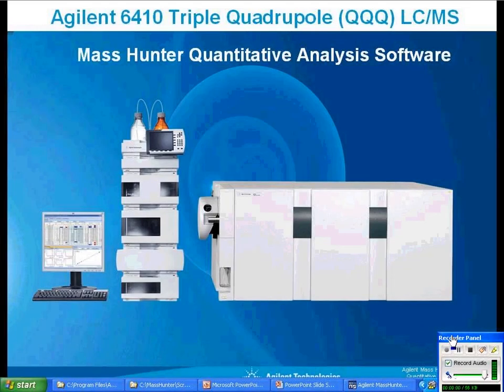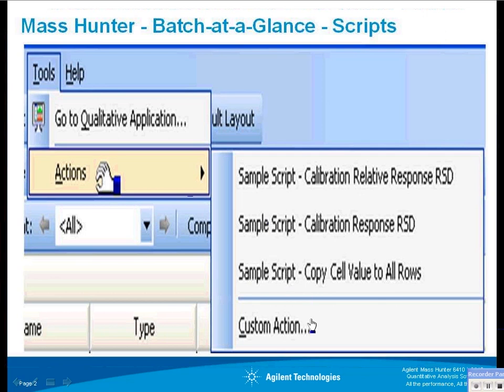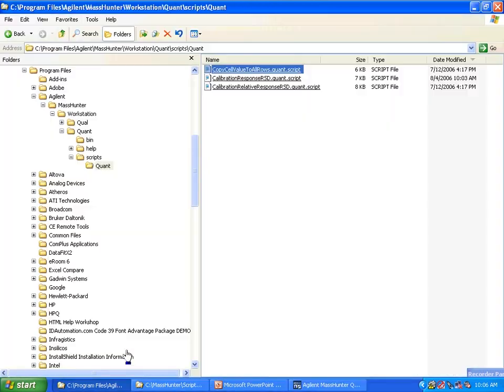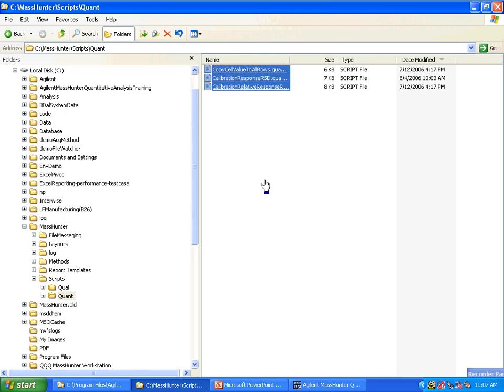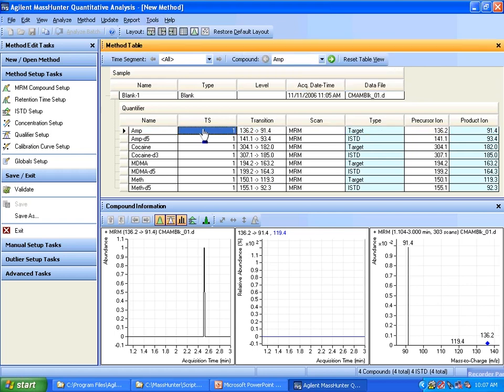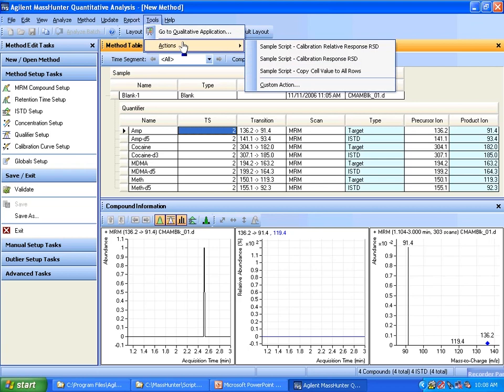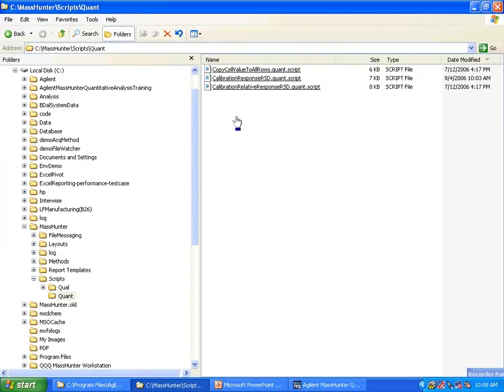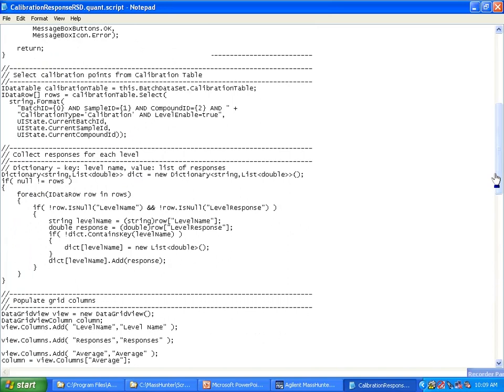Batch-at-a-Glance - Scripts - Wizard